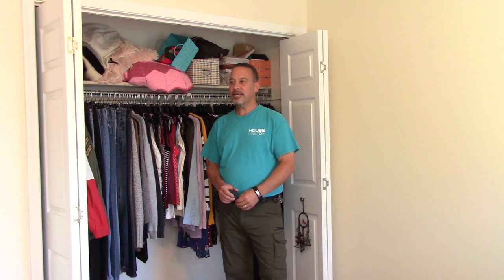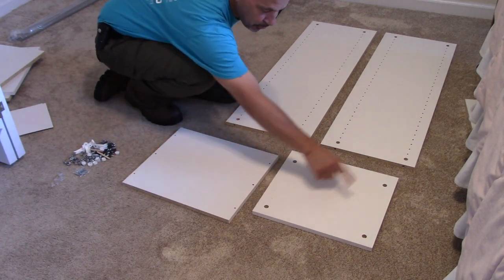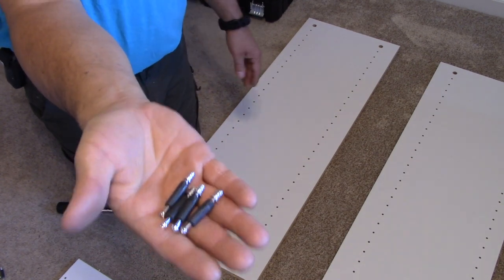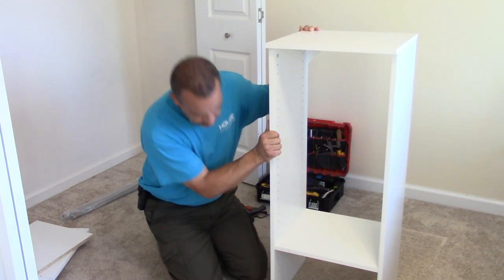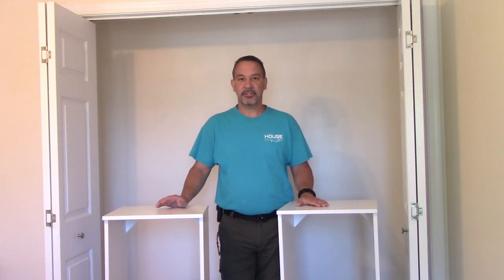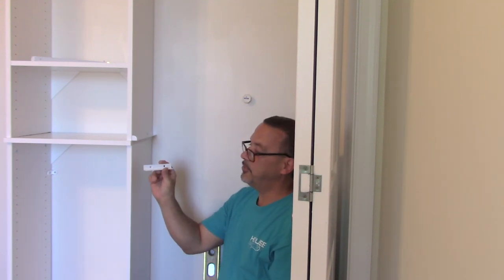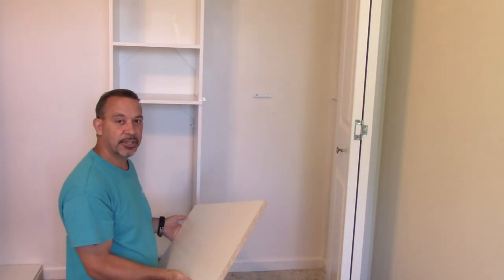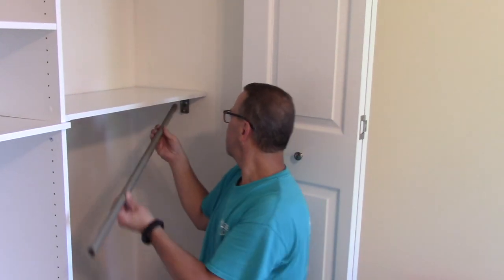DIY ClosetMaid closet organizer install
DIY ClosetMaid closet organizer install.  Detailed instructions on how to install a ClosetMaid Suite Symphony with shelves.

ClosetMaid 16" Organizer
ClosetMaid 25" with drawers & shelves
EZ Anchor
Plaster wall anchors
Folding framing square
Milwaukee Inkzall
Stud finder magnetic
11 in 1 screwdriver
Big Speed square
Folding Rule
Utility Knife
Putty knife set
level, 2 foot
Flat bar
Circular saw DeWalt cordless
11 in 1 screwdriver